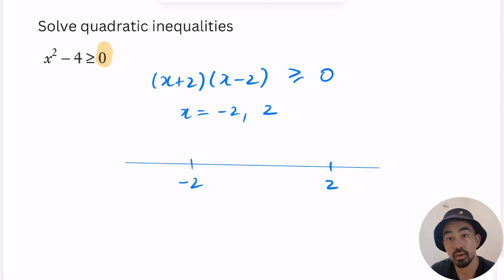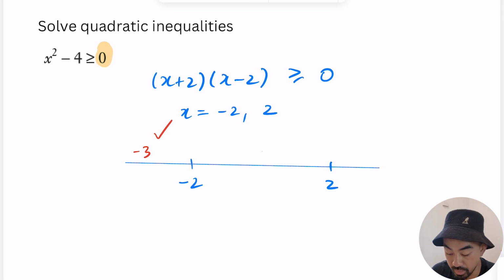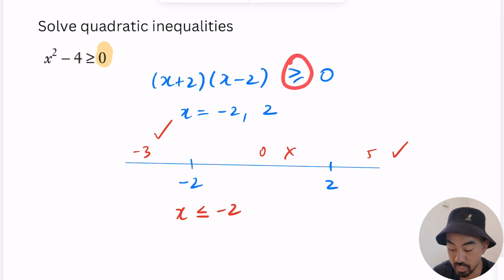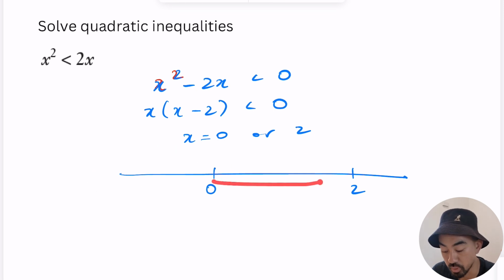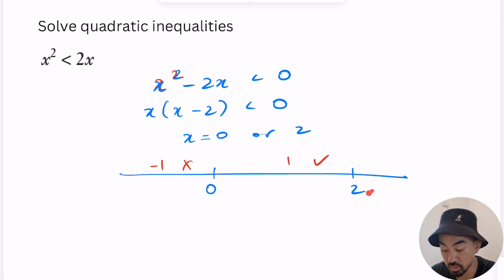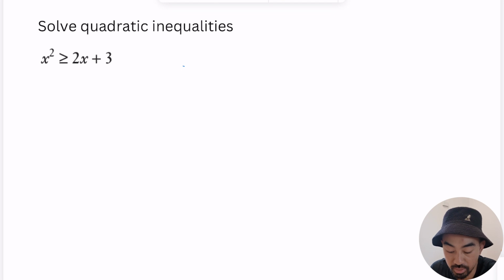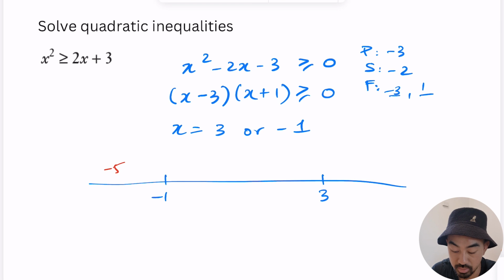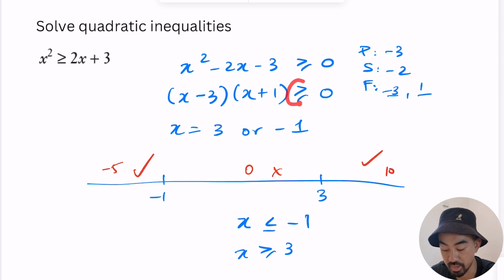How To Solve Quadratic Inequalities